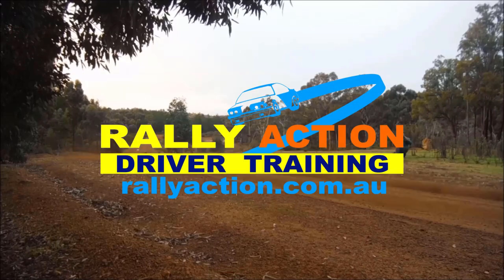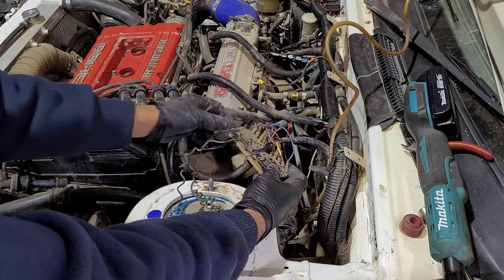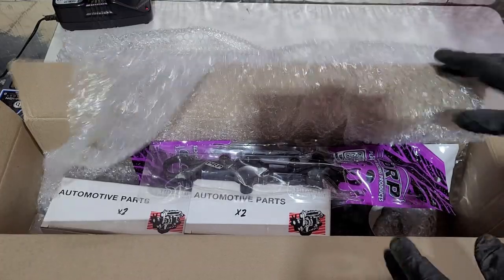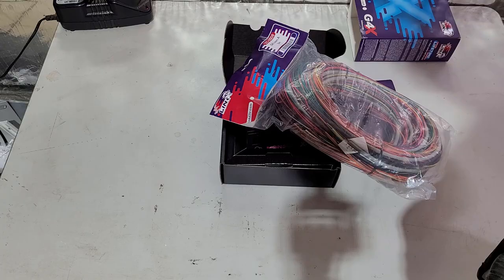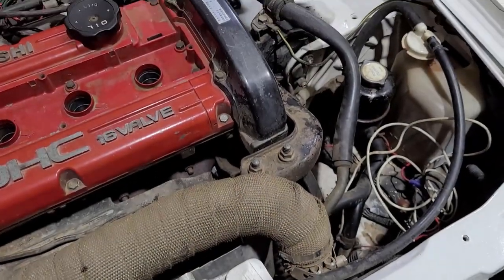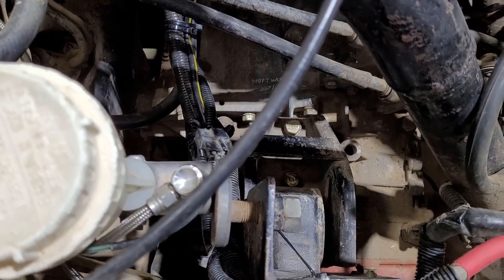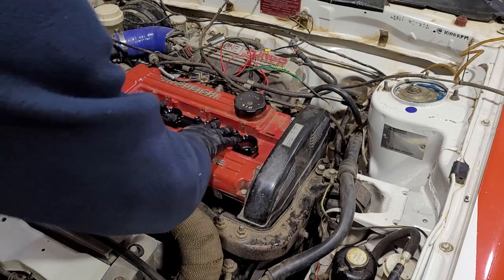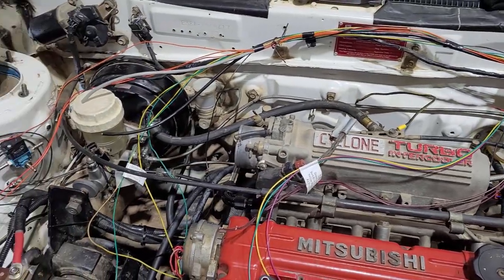Mitsubishi Galant VR4 restoration EP 2 (Electrics part 1)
Finally had some time to get EP2 in the series edited up! Been on it for a few weeks on and off working on the electrics. Let's just say, it wasn't what we expected!
At least we were able to get onto fitting the new ECU and starting to sort out the wring.